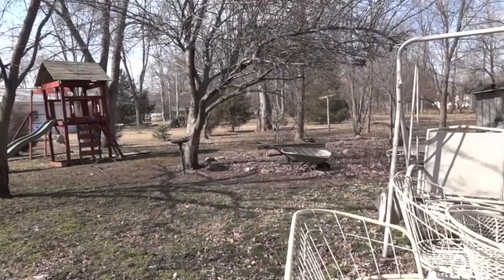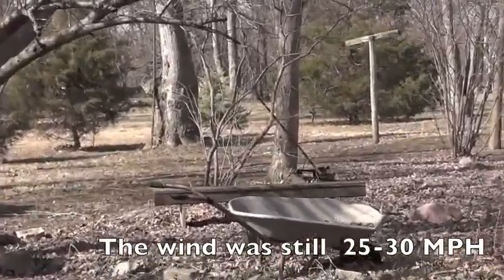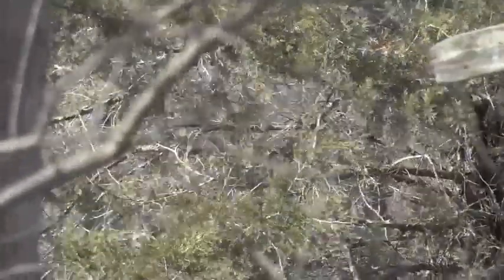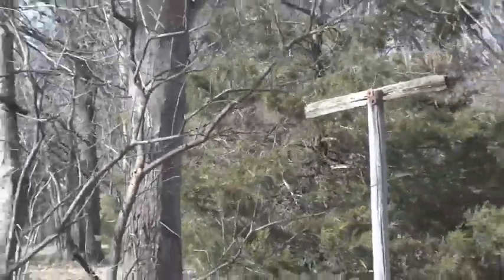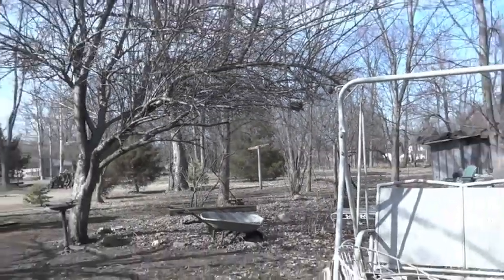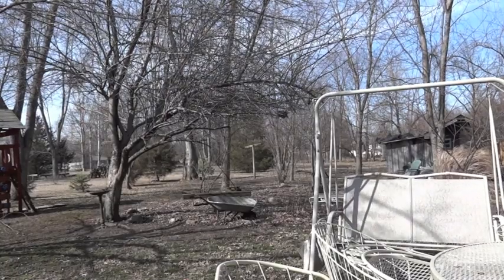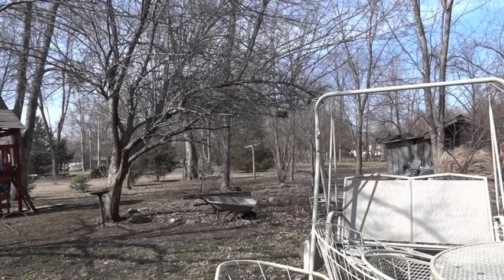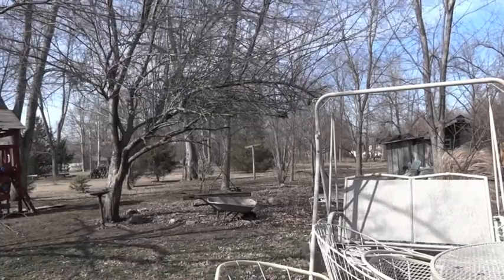Panasonic Lumix GH2 Rode mike Fujinon ENG test lens vs. Sony DSC-HX100V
I purchased 4/3 adapter and Fujinon Tv ENG Zoom Lens and mounted them on GH2. Being an amatuer I had mixed results. Manual focus, setting aperture were and  are difficult for me. The day I videoed this it was overcast but still sunny, so the image on the GH2 was difficult to see. Seeing an ENG on a GH2 is impressive, however until I get some more experience working a full manual lens the results have not been impressive. I could use a lot of "You should have done this not thats" I don't believe the GH2 is at fault or the lens.